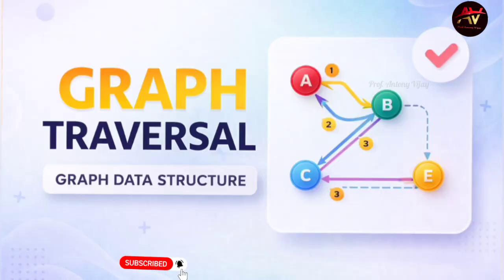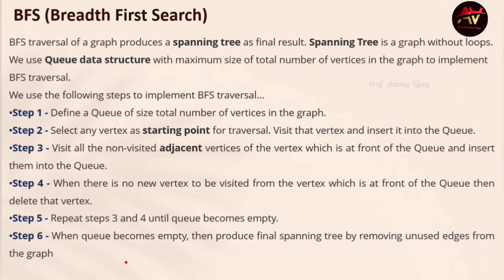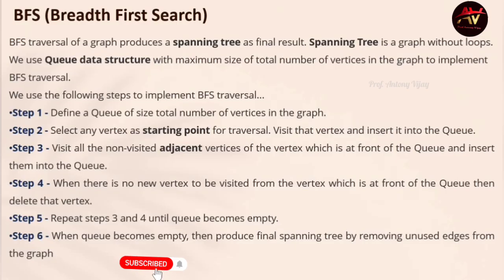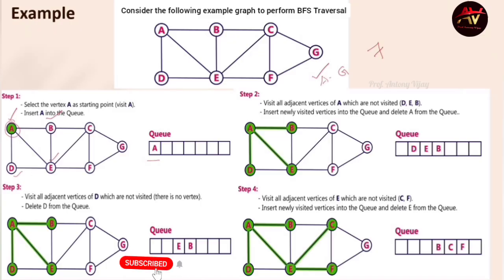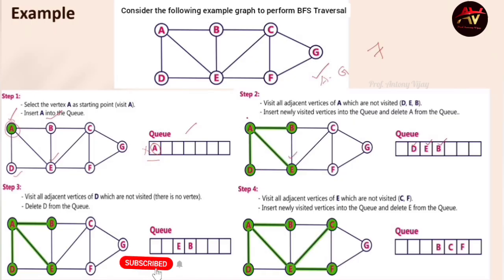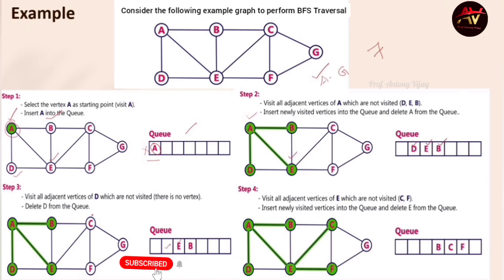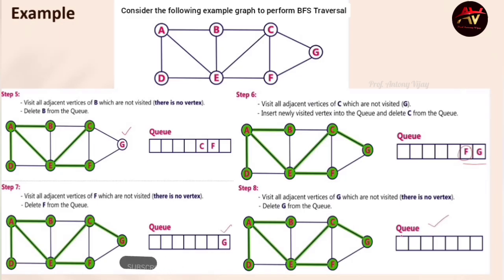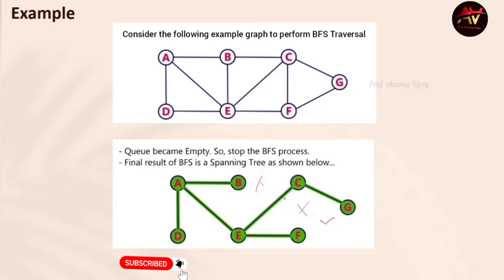Breadth First Search (BFS) Explained in 10 Minutes | Graph Traversal Made Easy 🔥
In this video, you will learn Breadth First Search (BFS) — one of the most important Graph Traversal Algorithms in Data Structures.

Breadth First Search explores a graph level by level using a queue. This tutorial explains BFS with a simple example and complete C++ implementation.

📚 In This Video You Will Learn:
• What is Breadth First Search (BFS)
• How BFS Works
• BFS Algorithm
• BFS Example Walkthrough
• BFS C++ Implementation

This tutorial is useful for:
✔ Programming Beginners
✔ Interview Preparation
✔ University Exams

Breadth First Search is widely used in:
• Shortest Path (Unweighted Graphs)
• Level Order Traversal
• Network Broadcasting
• Finding Connected Components

Watch till the end to clearly understand Breadth First Search (BFS).